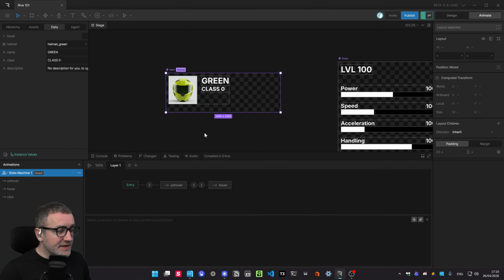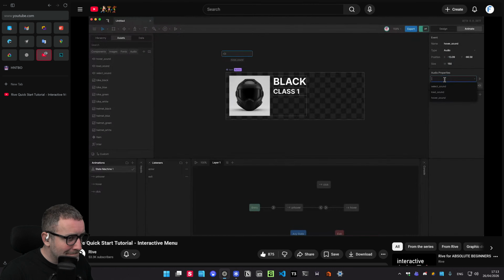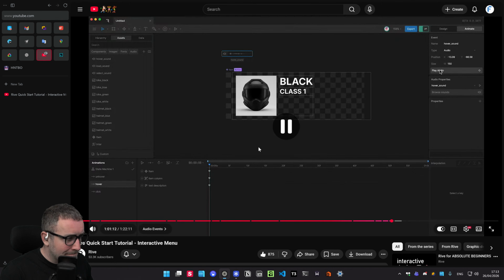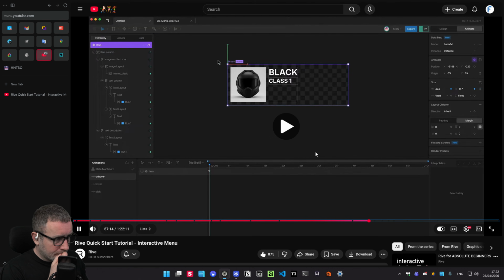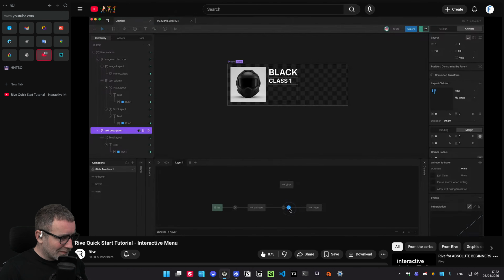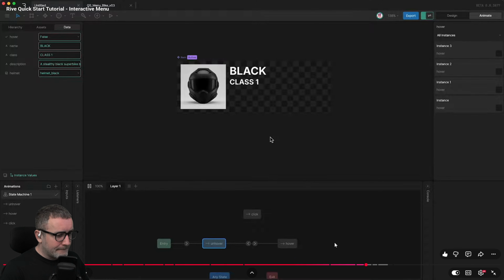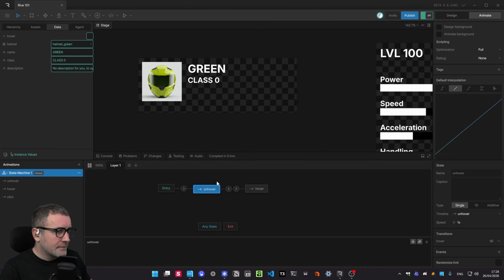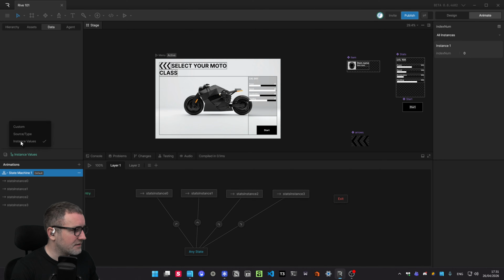Rive Broke Me: Bugs, Lists & State Machines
This Rive 101 session went off the rails.

The plan was simple: continue the Rive Quick Start tutorial, add hover sounds, connect list item hover states to a boolean, and move forward with lists, view models, and state machines.

Instead, the session became a real-world stress test of Rive's current beta reliability. Preview behavior changed unexpectedly, data appeared to update while the visual state did not, instance values and view model visibility became confusing, and a border/rendering issue showed up near the end.

This is not a clean tutorial. It is an honest debugging session, with frustration included.

Chapters:
00:00 Starting the second attempt
00:42 Returning to the menu hover setup
01:42 Adding a hover sound event
03:28 Looking for the audio keyframe
05:01 Audio added to the wrong state
06:39 Testing the menu again
07:05 The first major preview break
08:44 Trying to delete and restore broken states
10:57 Hover does not return to unhover
12:19 Rewatching the tutorial logic
14:09 Rebuilding hover conditions
15:29 The logic should work, but does not
16:21 Checking if listener/data binding broke
19:00 Instance values and data visibility confusion
21:47 Properties disappear again
22:28 “This cake is not baked”
23:55 Data changes, preview does not follow
24:45 Loss of trust in the software
25:45 Border bug appears
26:23 Rive roulette of bugs
27:17 Calling the stream a shipwreck
27:47 Considering whether this is useful to the Rive team